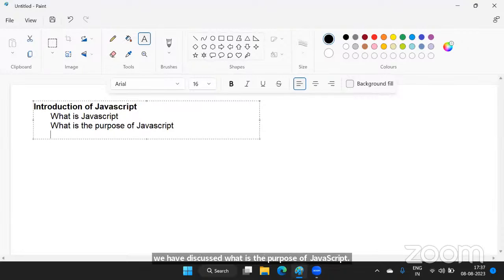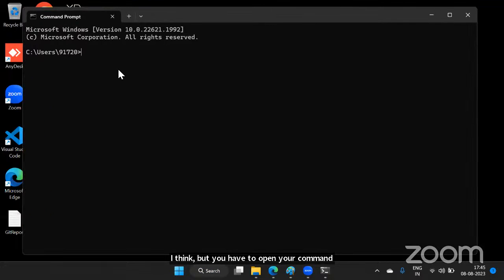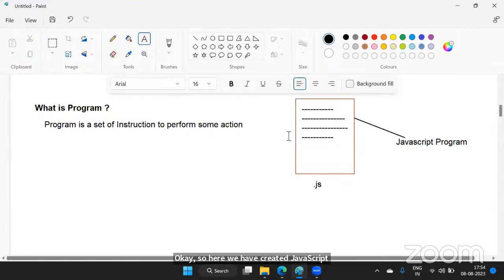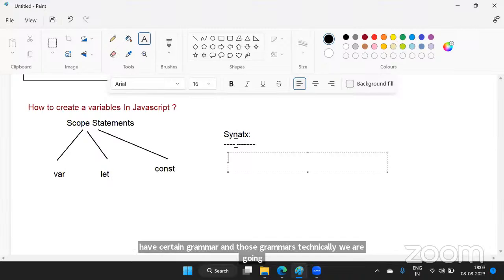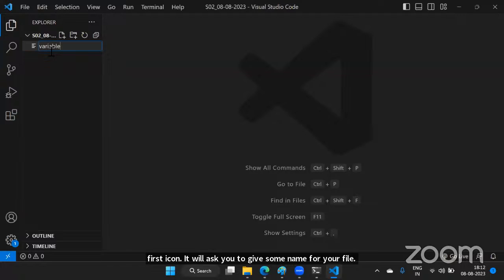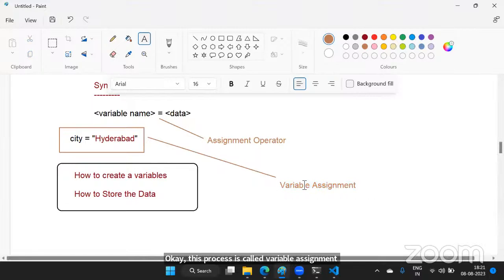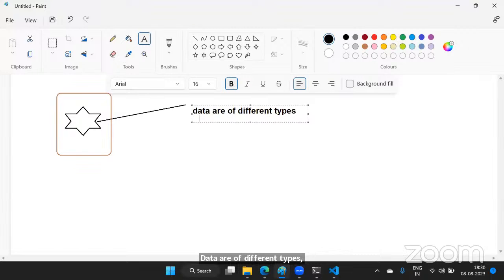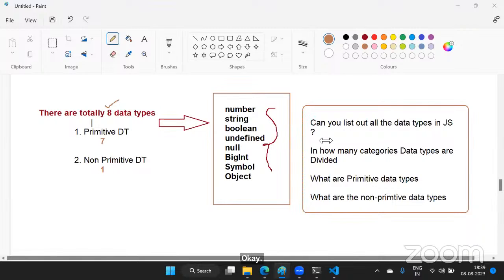UI Web Development | Session - 23 | Ashok IT